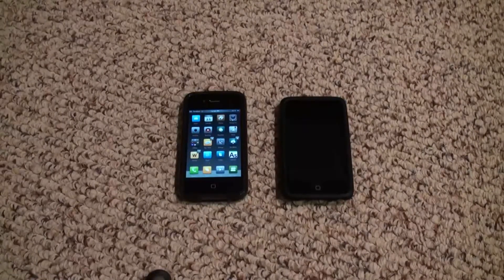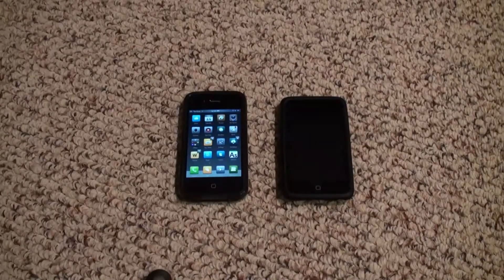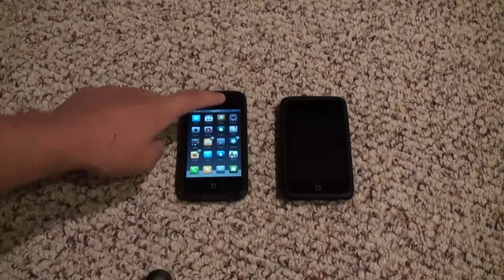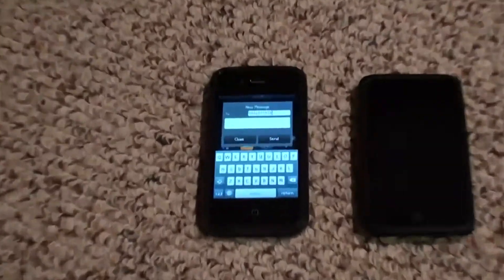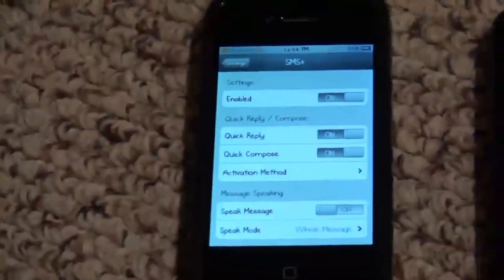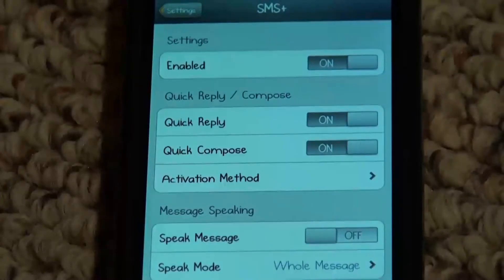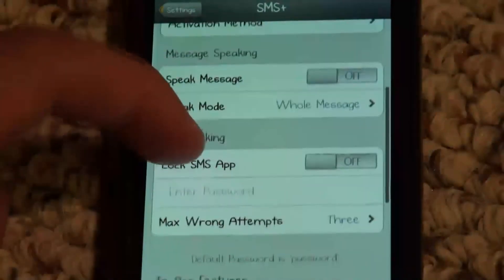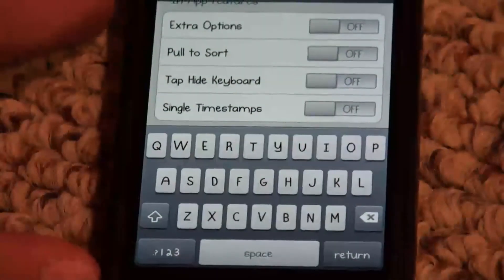SMS+ Send SMS Faster: QuickReply and QuickCompose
*Read Below*

My article on jailbreaknation - Ever been in the middle of doing  something important on your iPhone? Or even just playing a game and getting a text that you can't reply to unless you leave the app? Well you don't have to worry about that anymore with this new tweak from cydia called SMS+.  This tweak lets you set a custom activator setting to open it up. For example, my QuickCompose opens when I double tap on my status bar. Activator has many different choices available. QuickCompose will open anywhere on your phone and will allow you to reply to a text message or compose a new one without leaving the app your in. This tweak is very useful expecially if you happen to be in an old app that hasn't gained multi-tasking ability yet and you don't want to lose your spot in it. SMS+ also shows your entire contact list in QuickCompose mode.